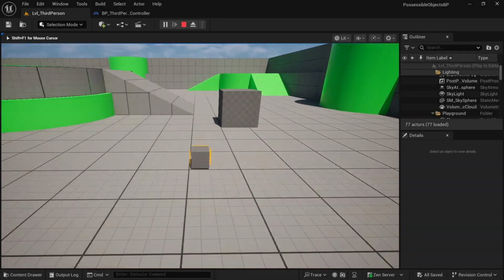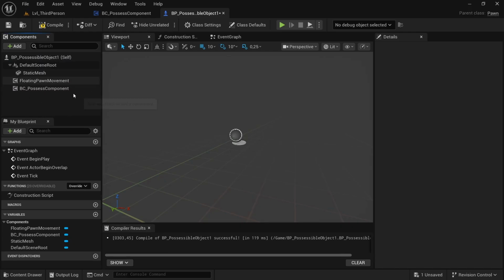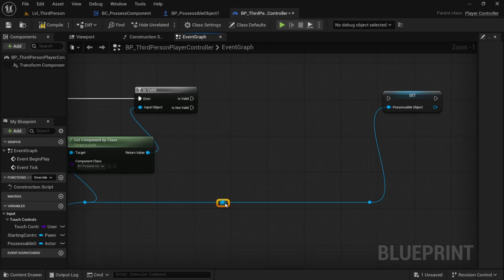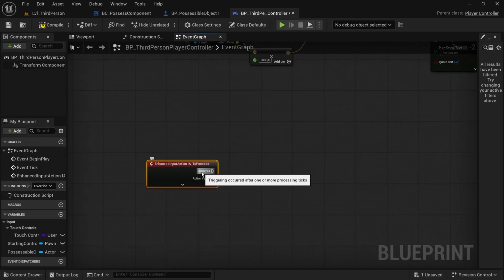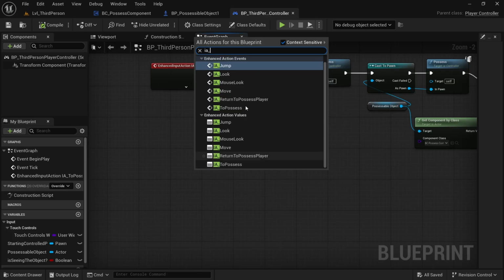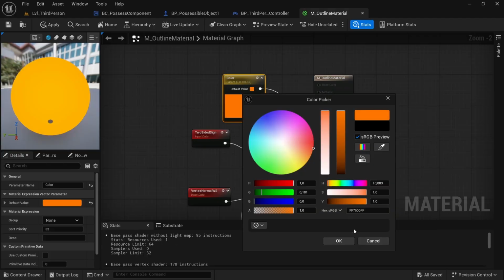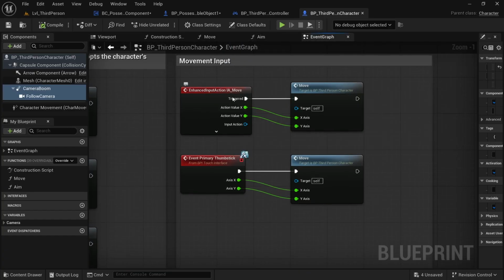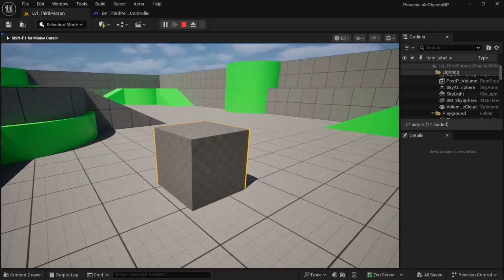Possess Any Object by Looking at It in Unreal Engine 5 – Dynamic Possession System Tutorial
🔥 In this Unreal Engine 5 tutorial, you'll learn how to create a dynamic possession system that allows the player to possess any object by simply looking at it and pressing a key.
In this step-by-step tutorial, you'll learn how to:

✅ Line Trace from the player’s camera
✅ Using a custom PossessableComponent
✅Activating movement and input only when needed (for better performance)
✅Switching back to the original body

This tutorial uses the Third Person Template and works great for stealth game and puzzle adventure.

CHAPTERS:
00:00 - Introduction
00:17 - Possessible Object Component
02:24 - Possessible Object
03:13 - Main System
19:30 - Final Test